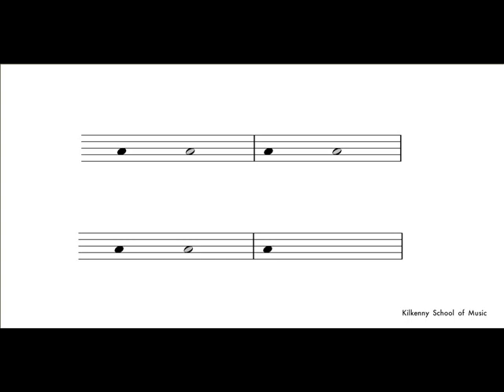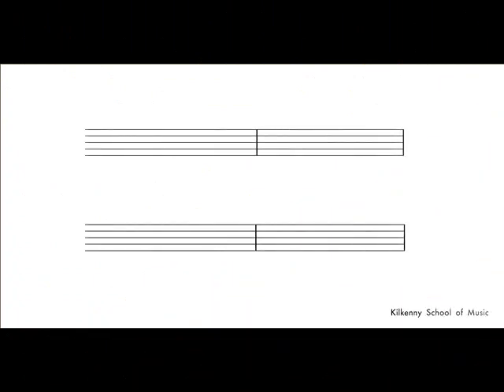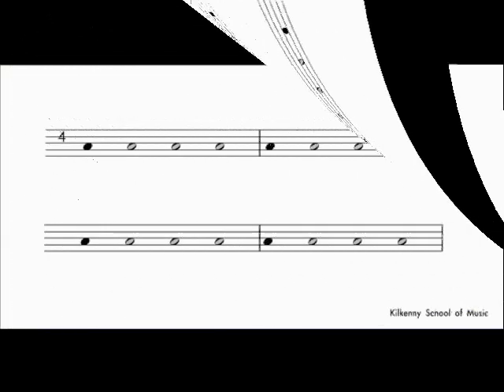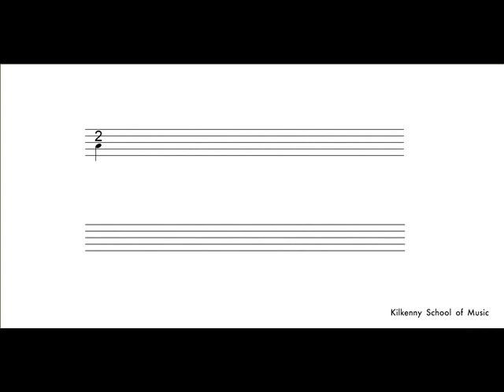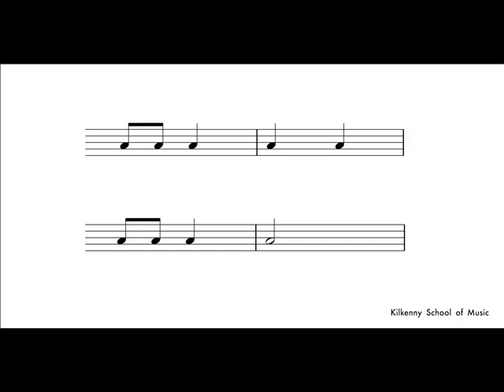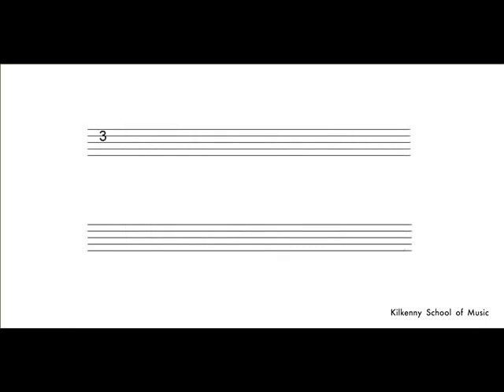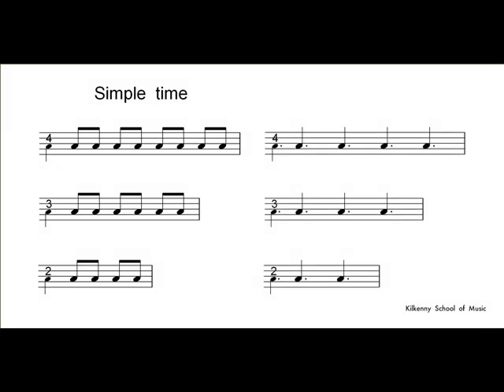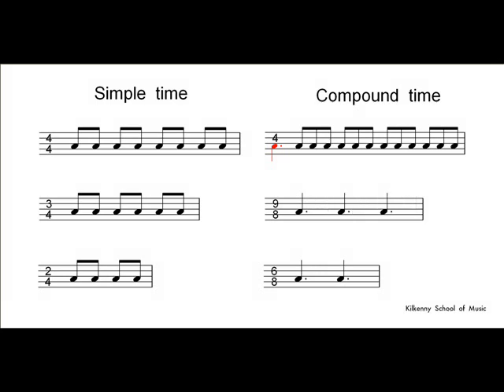13 Time Signatures Part 1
Simple Time Signatures of 2/4, 3/4, 4/4
Compound Time Signatures of 6/8, 9/8, 12/8